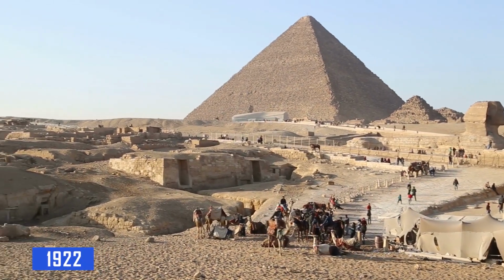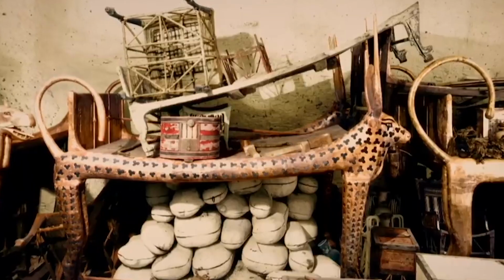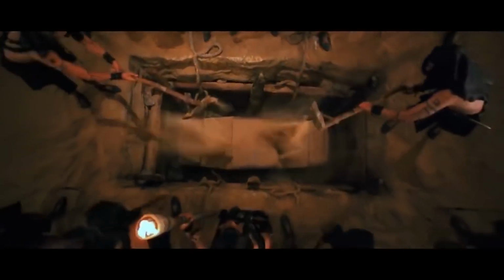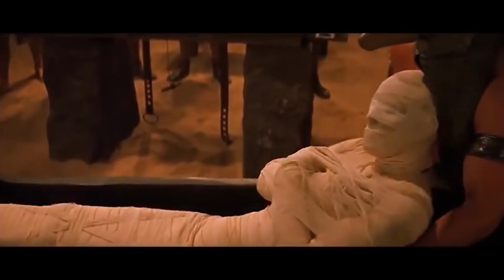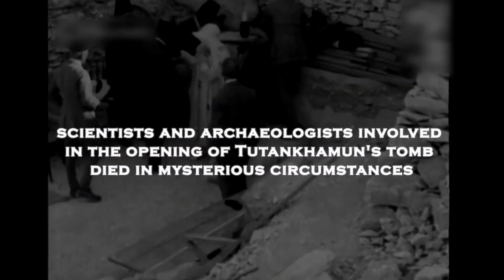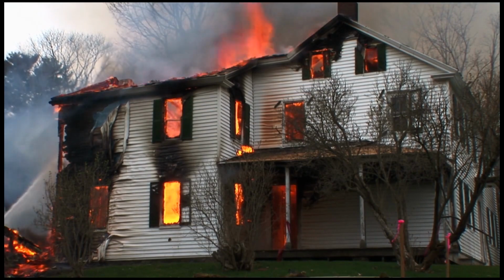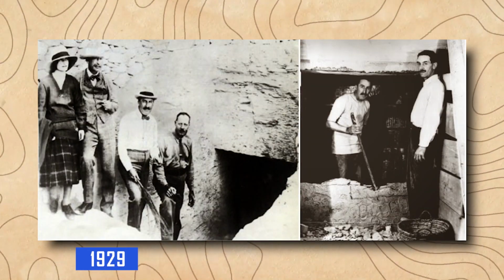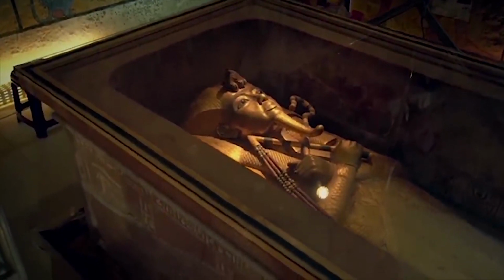New Discovery In Egypt That Scares Scientists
What Killed The People Who Opened King Tutankhamun Tomb?

In 1922, archaeologist Howard Carter and his companion Lord George Carnarvon entered Tutankhamun's tomb, an event captured in a photograph that still captures the imagination of people today. The tomb is the only one in ancient Egypt that remained intact for three thousand years, and when it was opened, it appeared to be full of gold and artifacts. But why did the 13 people who were present at the opening die in a mysterious way soon after? And how come Tutankhamun had no heart and was buried in a second-hand coffin? Join us as we dive deeper in the tomb of Tutankhamun.